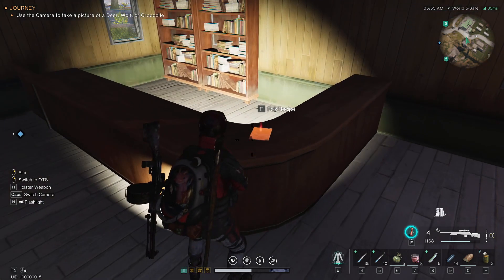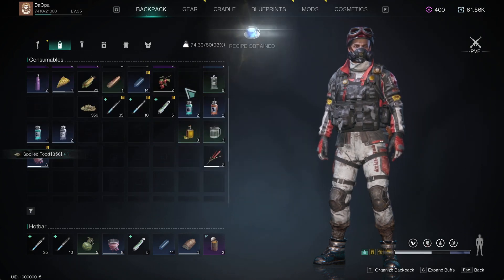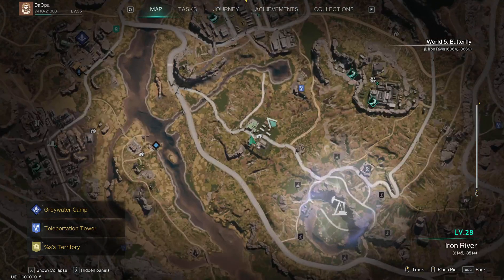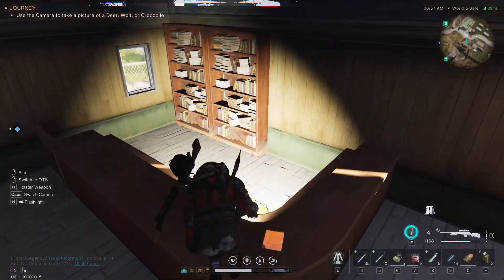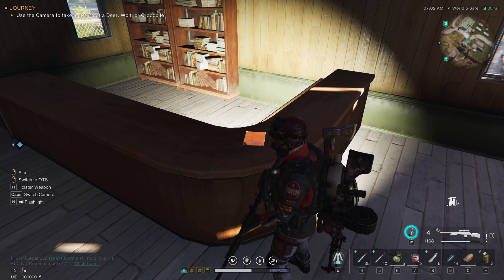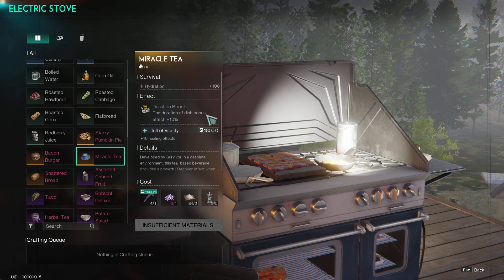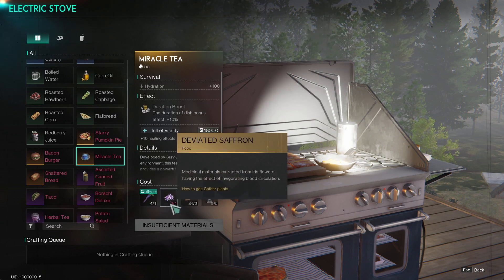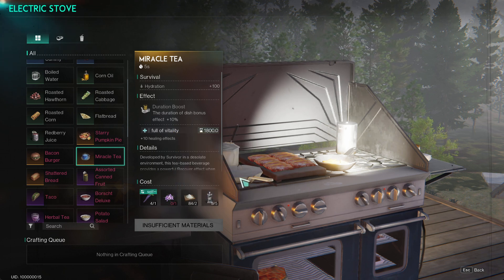Once Human Miracle Tea Recipe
Guide on where to find the miracle tea recipe from Once Human game.